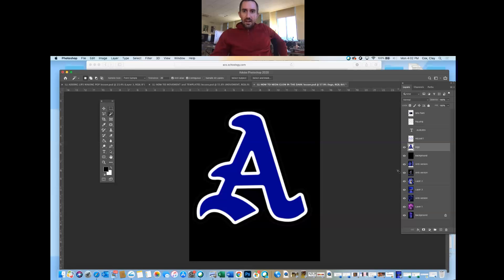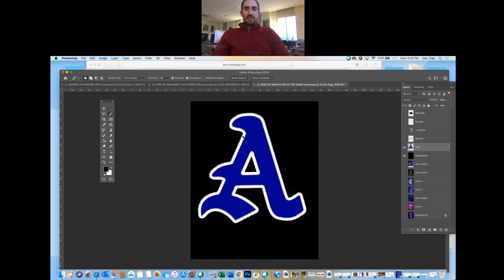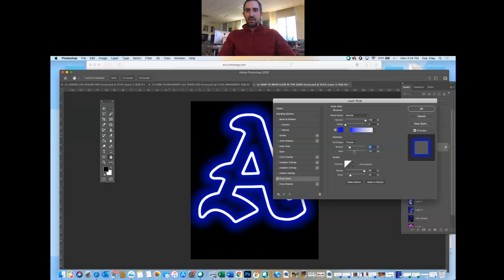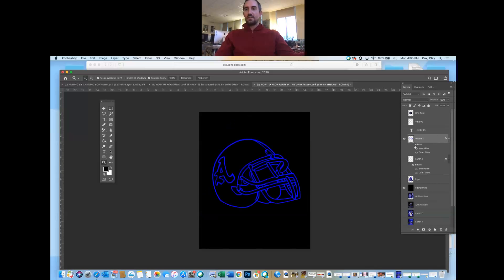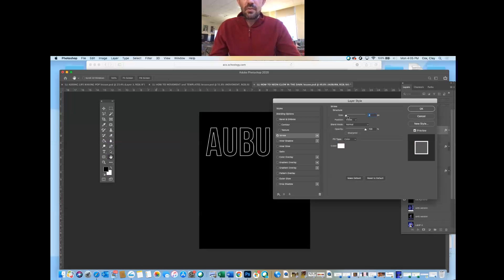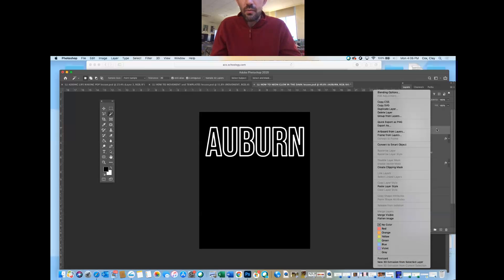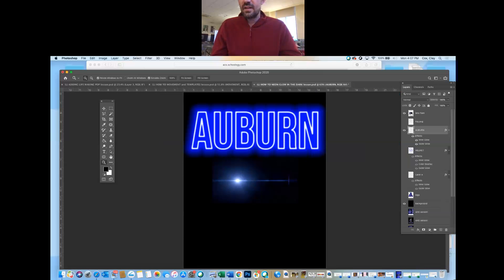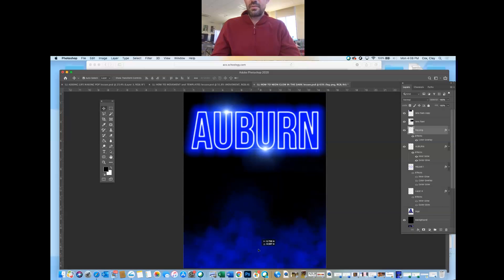HOW TO MAKE NEON LIGHTS IN PHOTOSHOP